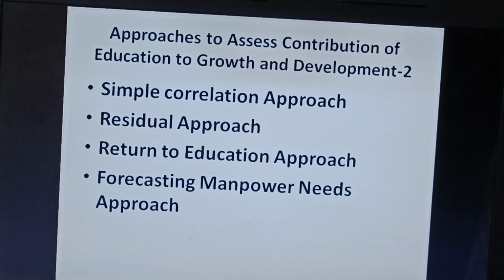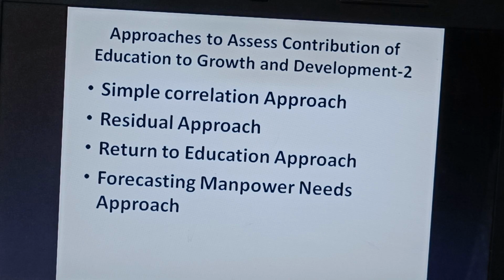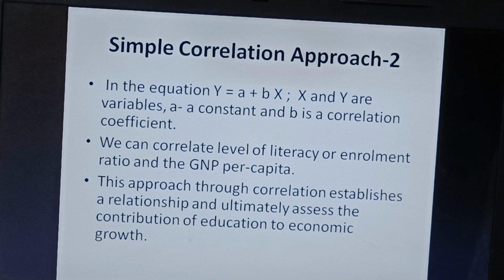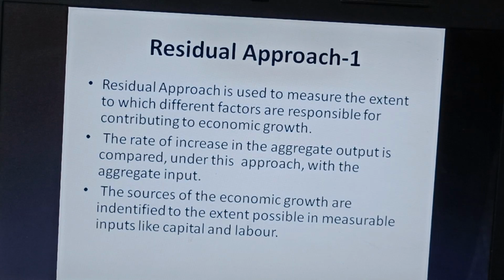Approaches to Assess Contribution of Education (Part -1)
This lecture is delivered by Prof. Lalit Kumar, Faculty of Education, Patna University and is dedicated to his wife Meera Kumari. The lecture is particularly useful for education students and researchers across the discipline.